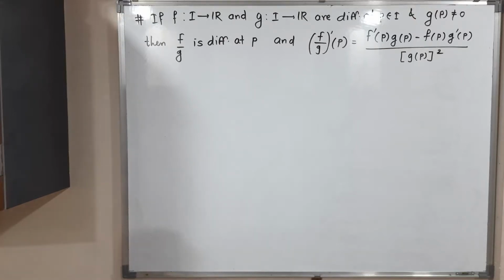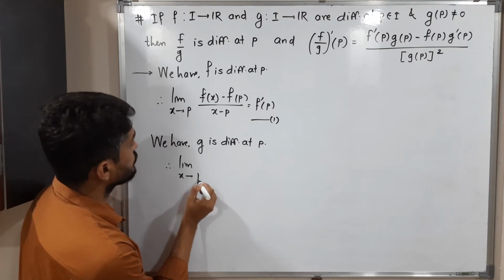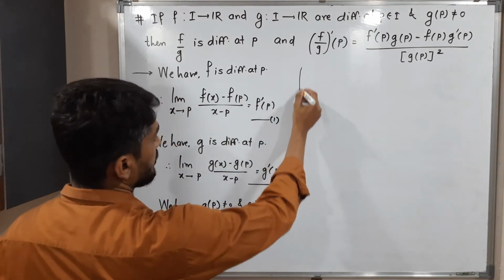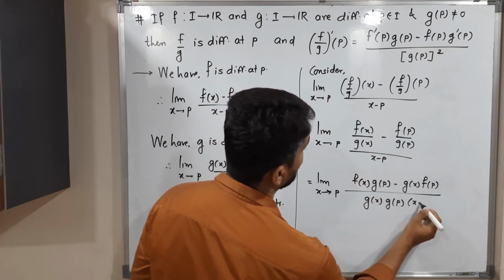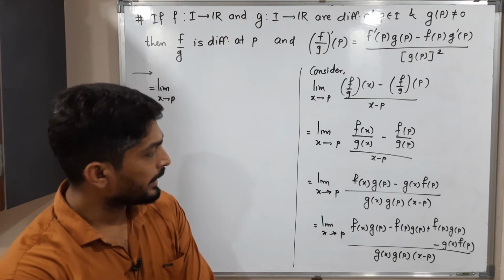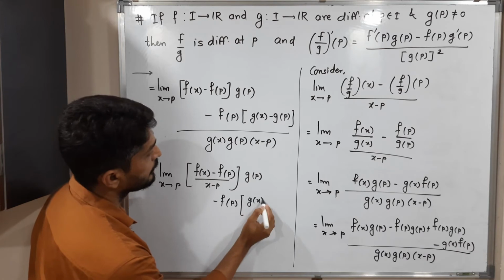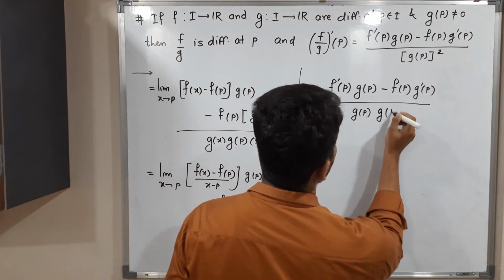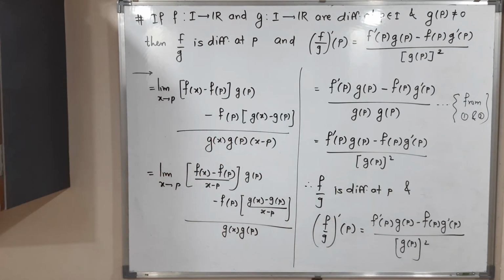If f and g are Differentiable at p then f/g is also Differentiable at p | Proof